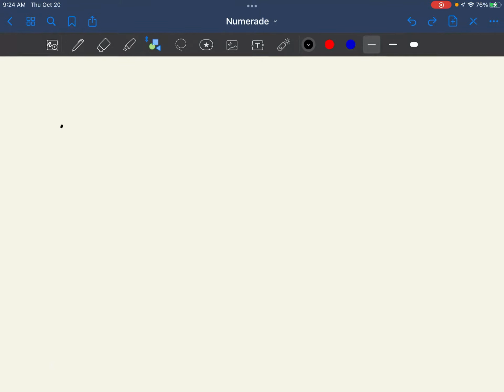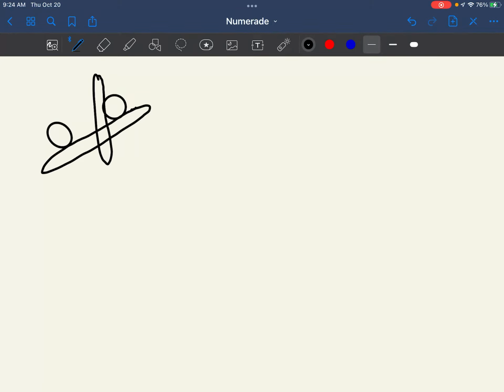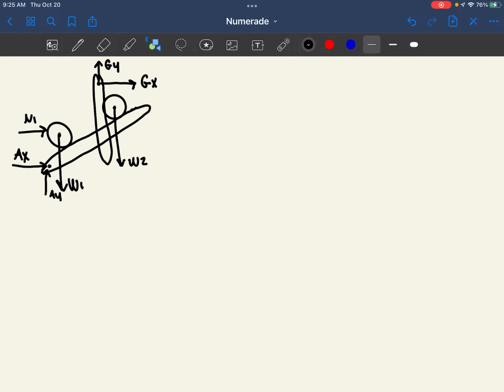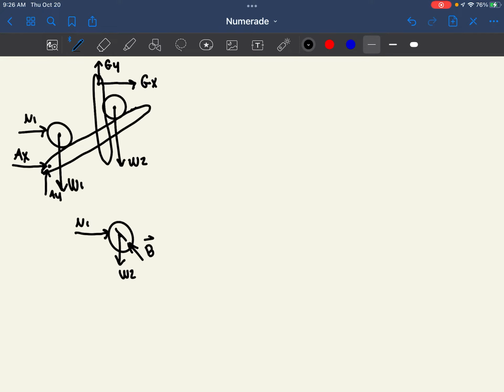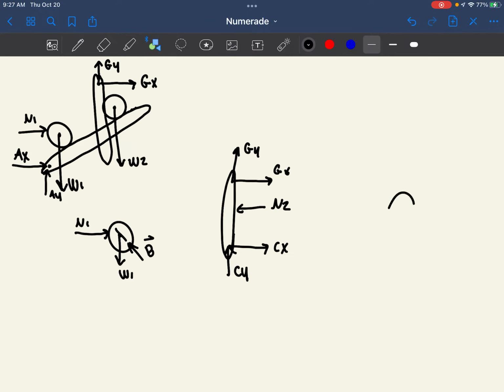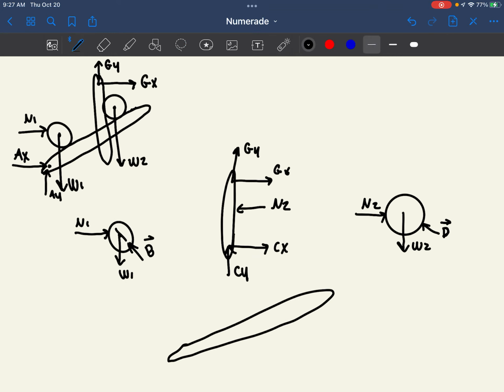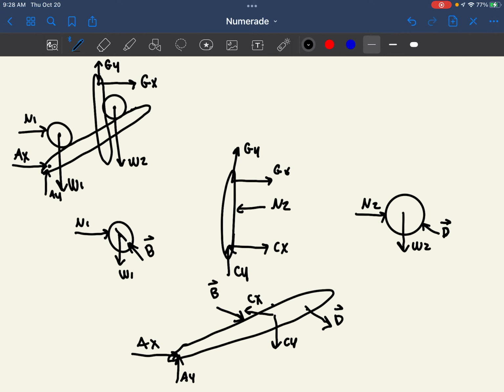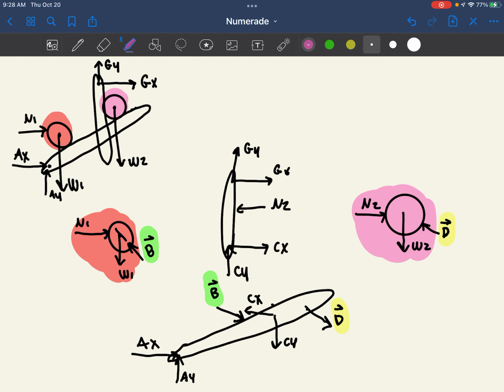Two pipes, each with a diameter of Im, are supported every IOm by a frame, as shown in the figure E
Two pipes, each with a diameter of Im, are supported every IOm by a frame, as shown in the figure. Each pipe (including its contents) weighs 2.2 kN/m. All contact surfaces are assumed to be frictionless. Determine the support reactions 1.8m 2.4 m 2.4 m